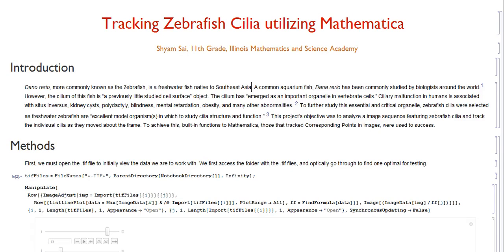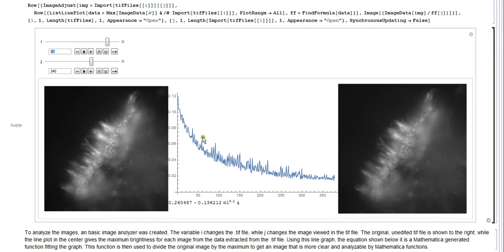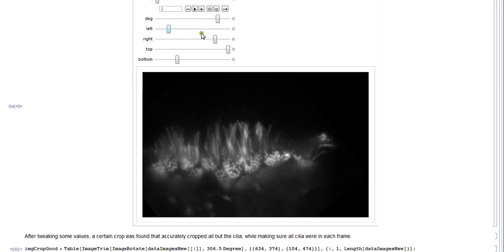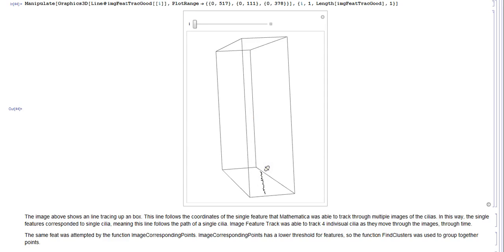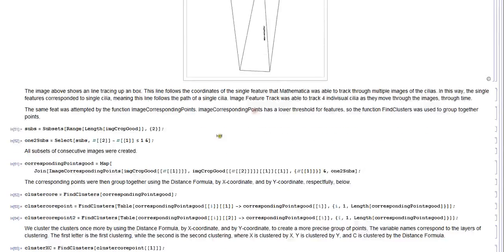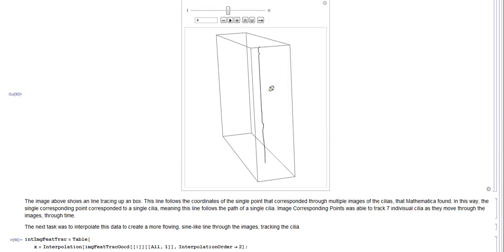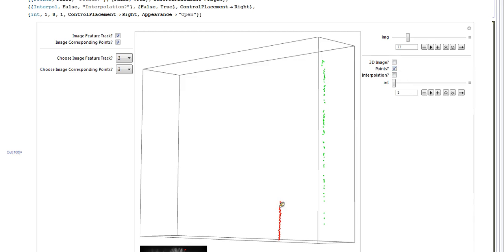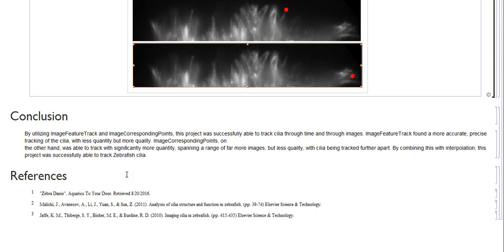Tracking Zebrafish Cilia utilizing Mathematica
This video provides a video version of the report located at ____.
This report aims to track Zebrafish cilia using built-in Mathematica functions.
Thanks to Dr. James Choi and Dr. Saxena.